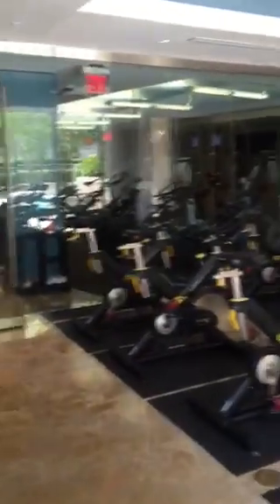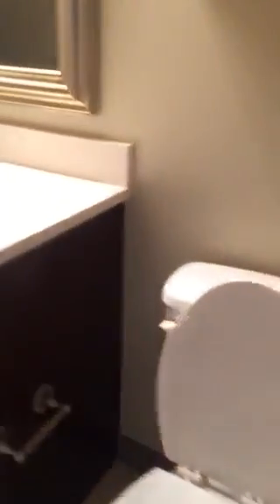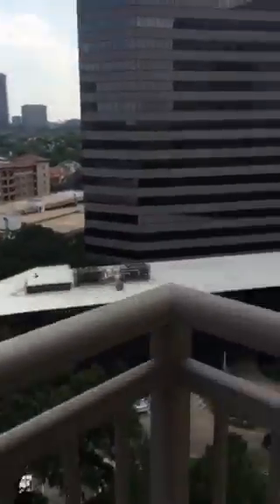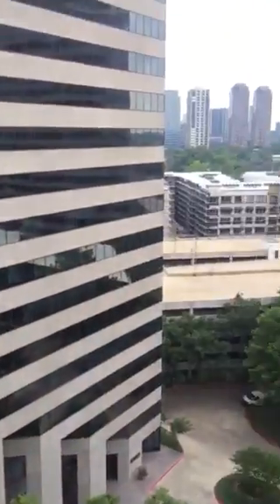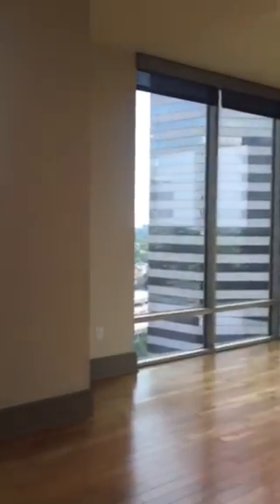7 Riverway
12 floor unit